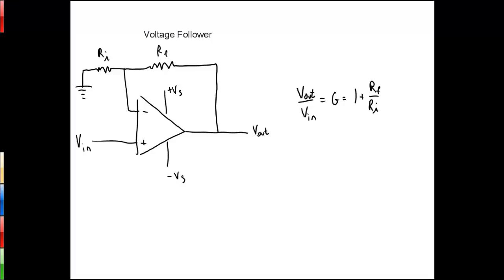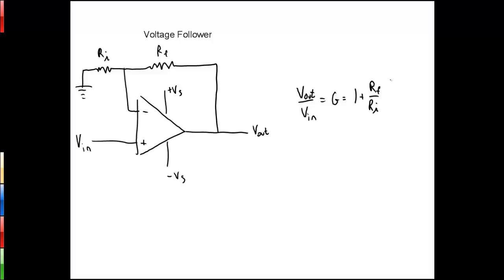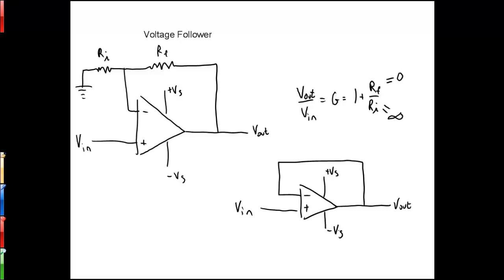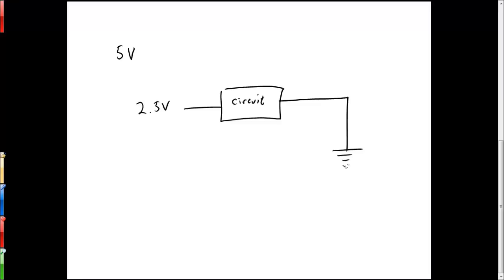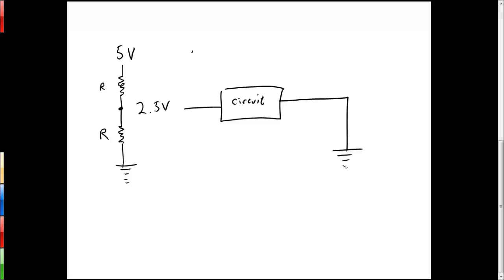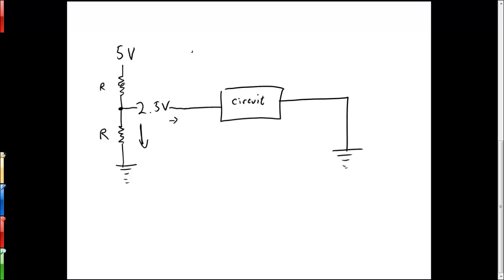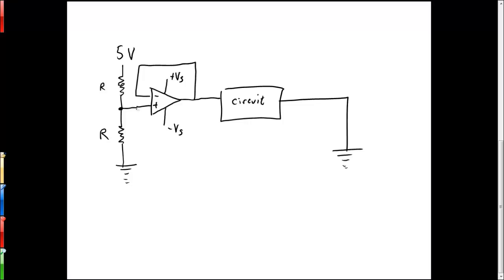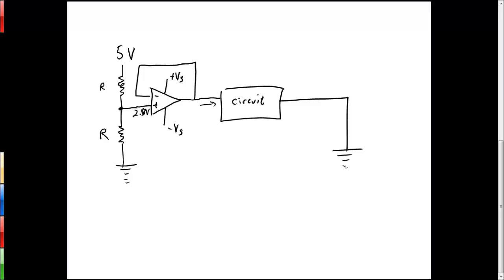Voltage Follower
Explains how and why to use a voltage follower or unity gain buffer.